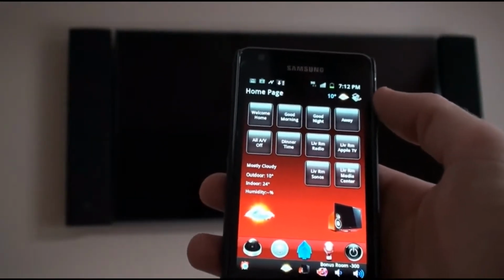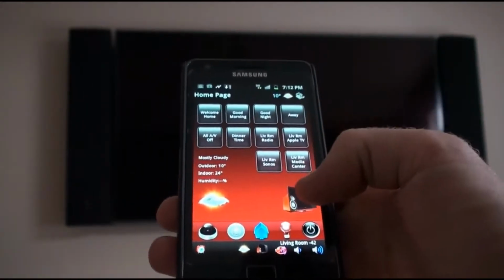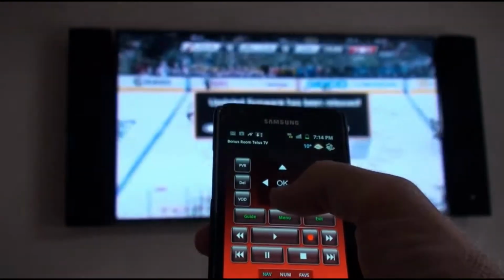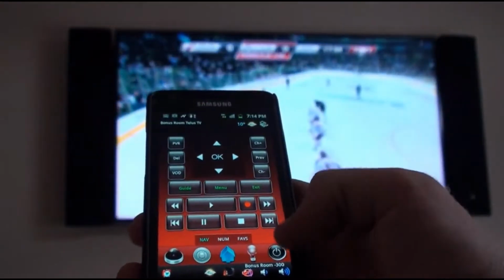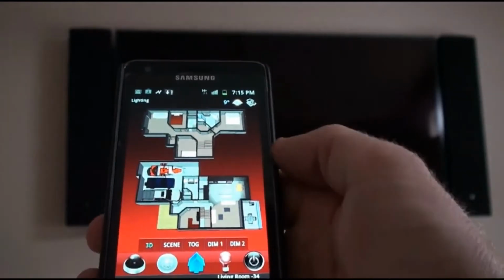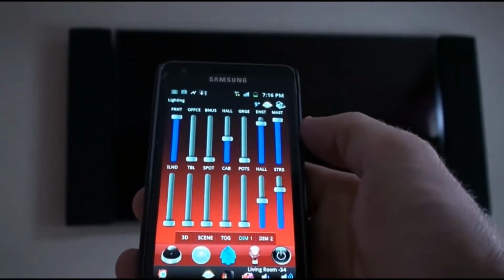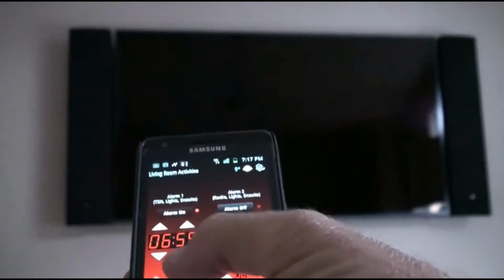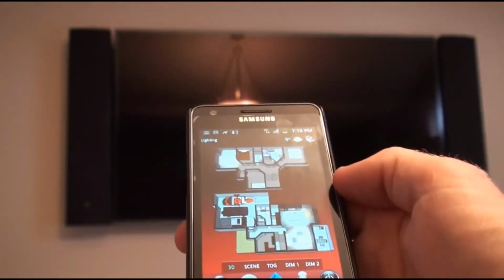Android Home Automation Control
Android phone (or tablet) home automation control panel.